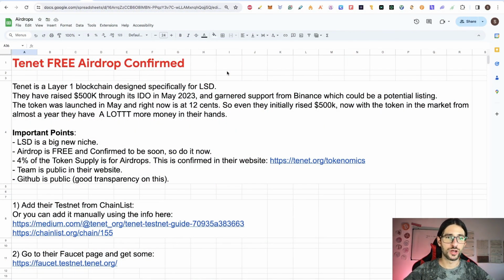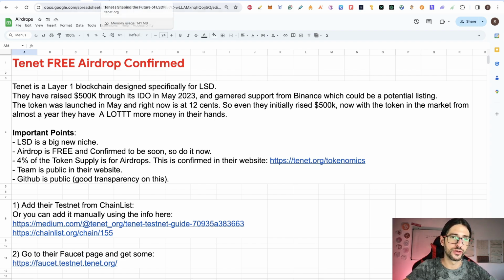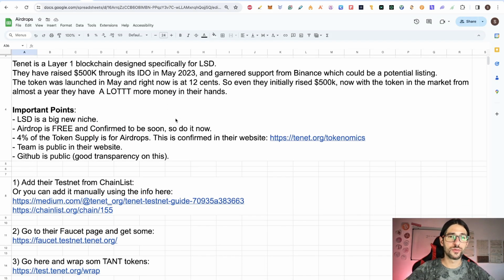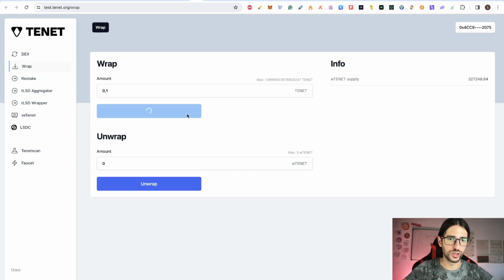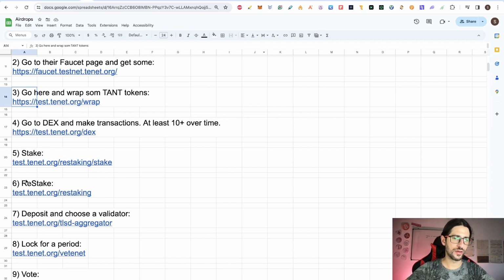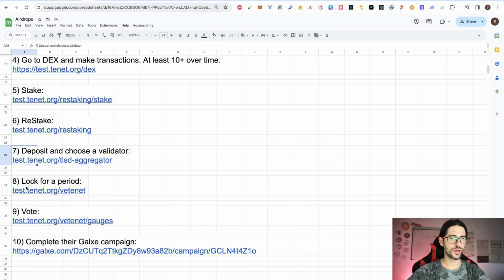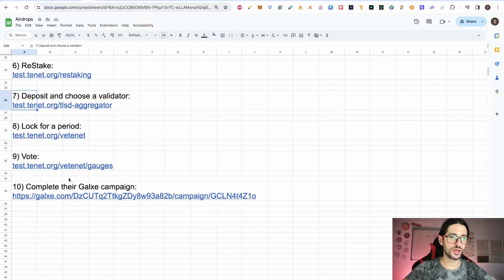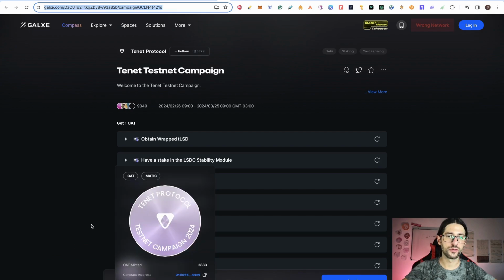💎 Confirmed FREE AIRDROP 🪂 Very Under The Radar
Today, we cover a very under the radar Confirmed Free Airdrop to do.
It is called Tenet. They Testnet is active and is a confirmed Airdrop for testers. Be sure to follow these steps before the 25 of March.

Join me at The Paris Blockchain Week.
Save 15% on your Ticket Using this Code When you Buy:
MP15LHLSPK2ESJ332

💎 BTC - 15C27aa3S217M2V7S9PfRwQY2BLNCSe5D6
💎 ETH - 0xbc5320df931ec8d4d069d5cb7c4ddf7730faae2b
💎 LTC - LKJgwEV5Z414JaqSbJ1ciN6DpDMfAyUjX9

TIMESTAMPS:
0:00​​​​​​​​​​​​​​​​​​​​​​​​​​ Video topic: Confirmed FREE AIRDROP
0:59 What is Tenet
2:11 Some Important Points of Tenet
2:33 Airdrop Testnet Confirmed for Testers
3:14 Tokenomics. Team and Ecosystem
3:51 Tenet Airdrop - Step by Step
3:58 Step 1 - Add the Tenet Network
4:30 Step 2 - Get Faucet
4:50 Step 3 - Wrap some Tenet tokens
5:30 Step 4 - Use the DEX and do Transactions
6:44 Step 5 - 6 Stake and Retake
7:40 Step 7 - Deposit and Choose a Validator
8:06 Step 8 - Lock for a period
8:21 Step 9 - Vote
8:45 Check my Private Discord and Airdrop Application
10:27 Get the OAT of Galxe